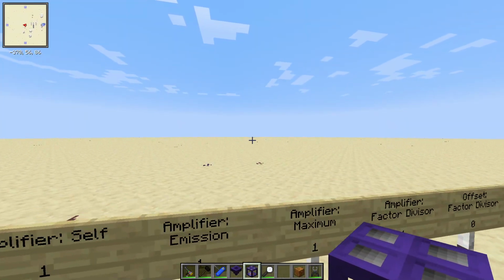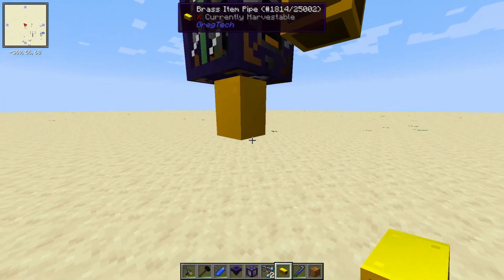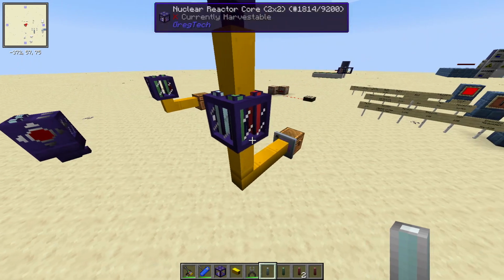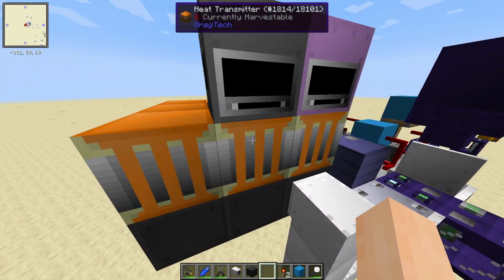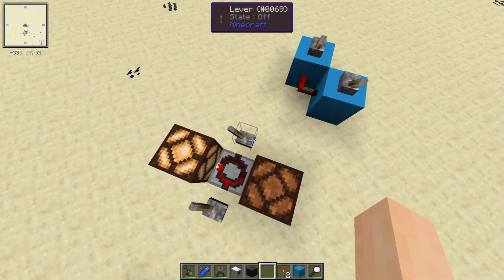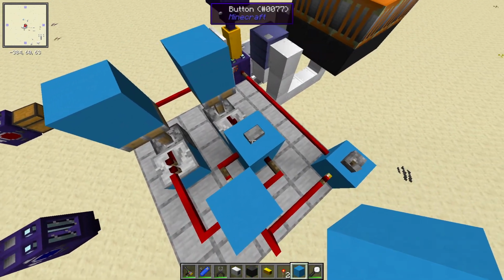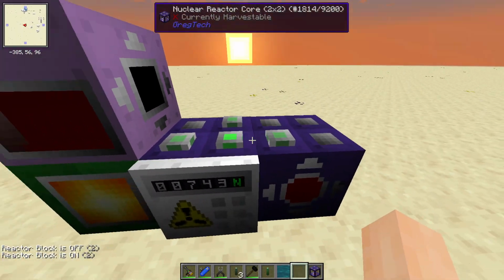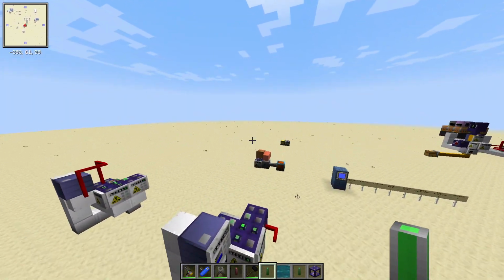Gregtech 6 Fission Tutorial - Part 4 - Reactor Rod Automation, Practical reactors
In this episode we focus on understanding how to insert and extract rods automatically from our reactors. We also go over how to use reactors more practically around our base, rather than always focusing on large-scale, complicated reactors.

00:00 - Intro
01:03 - Basic insertion and extraction with hoppers
02:06 - Filtering rods and extracting using Retrievers
04:38 - Retrieving from specific slots using Robot Arms
07:20 - Extracting specific rods with filters on hoppers
09:10 - Using empty reactor rods to preserve reactor rod layout
12:45 - Filling specific slots with Robot Arms
15:48 - Large heat exchanger, useful automation circuitry
22:35 - How full automation works on a real reactor
28:16 - Practical, small reactors for different energy types & radiation